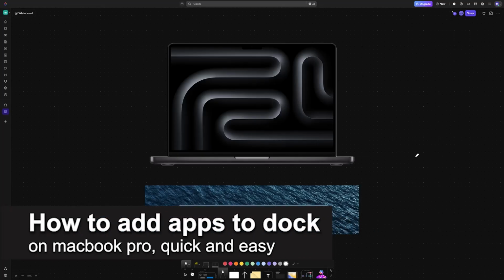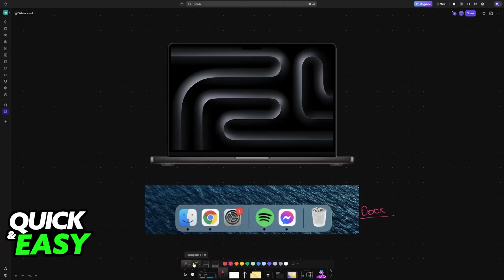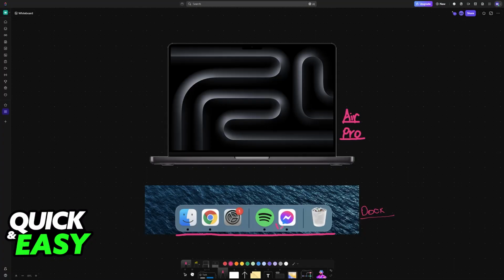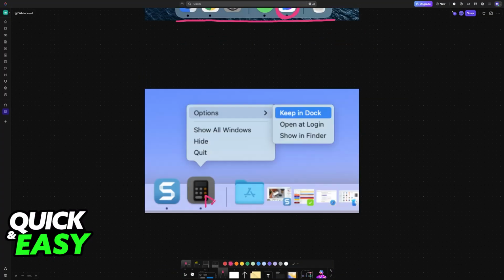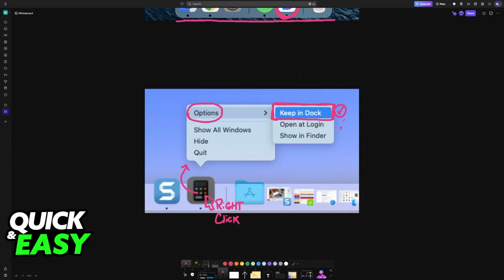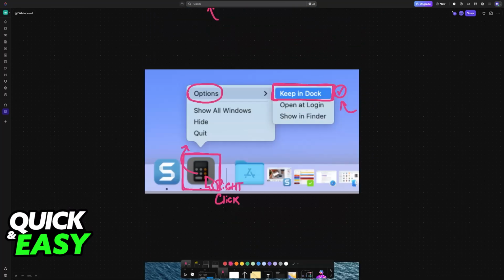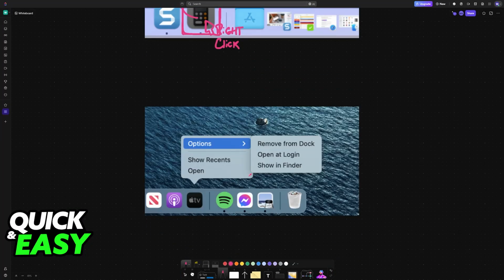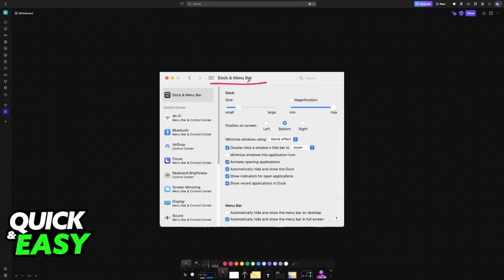How To Add Apps to Dock on MacBook Pro (2025) - Step by Step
I will solve your doubts about how to add apps to dock on macbook pro, and whether or not it is possible to do this.

I hope I have helped you with the video!